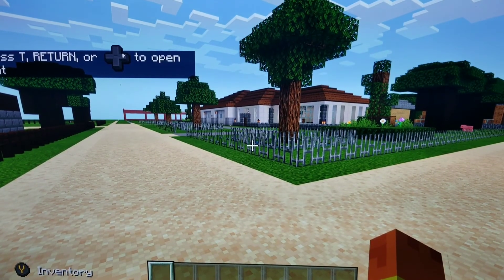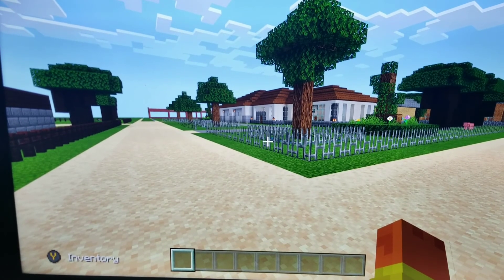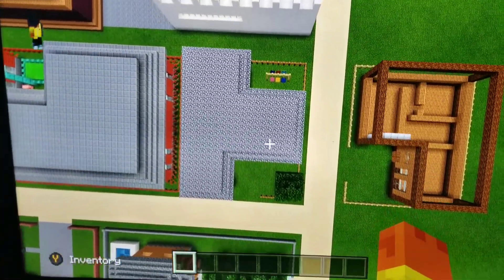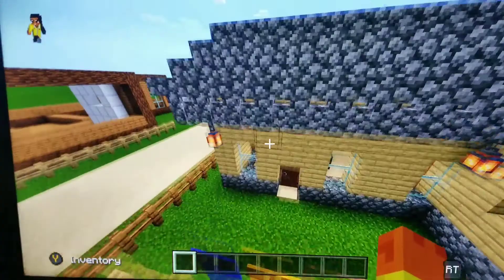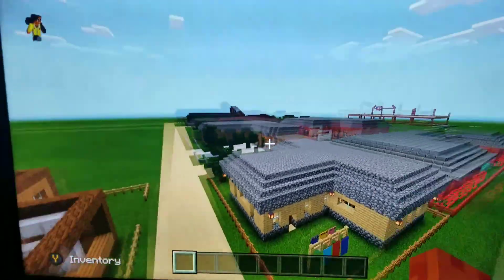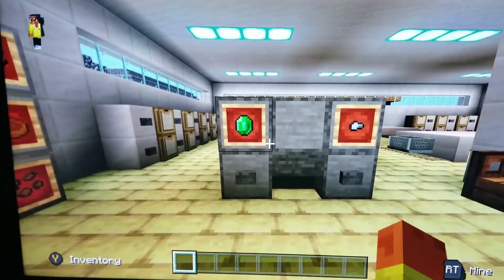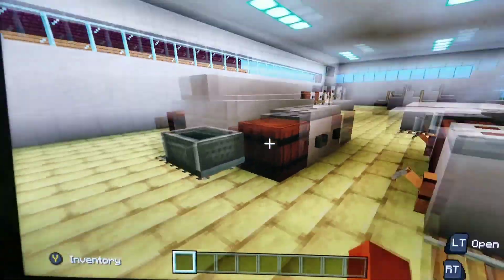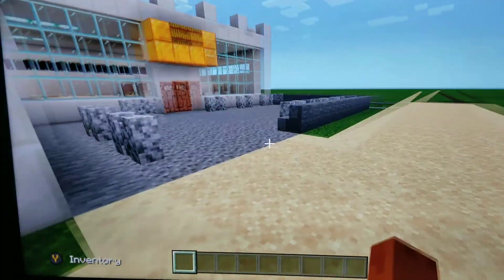Laundromat tour -- minecraft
This is my laundromat that I created when Minecraft, also there is a bonus small house tour

Video made with video maker